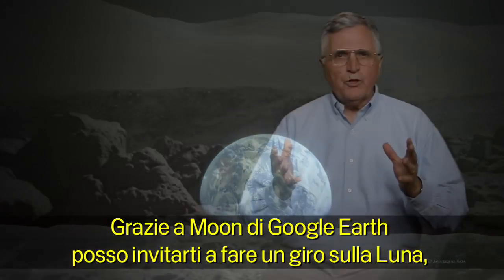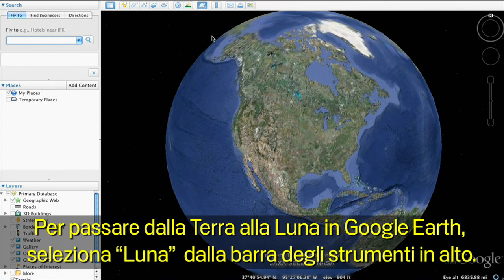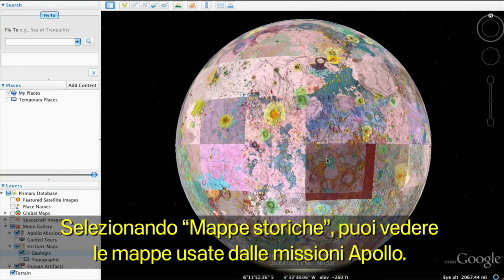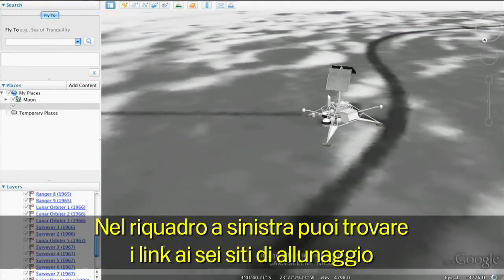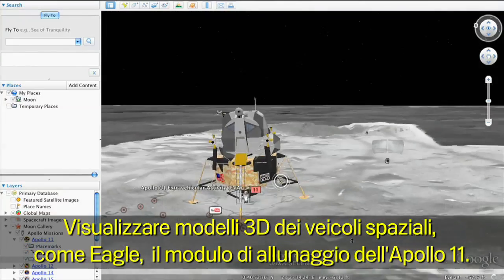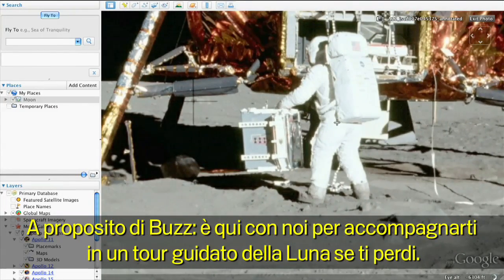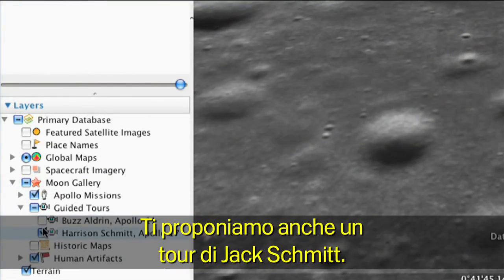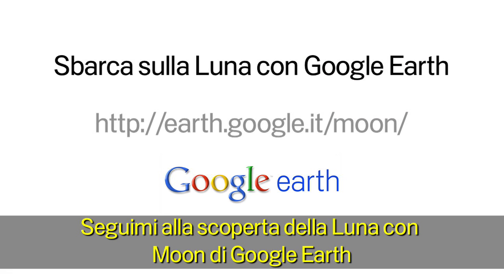Moon in Google Earth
Video di presentazione di Moon, la nuova funzione che permette di esplorare la Luna attraverso Google Earth 5.0 Earth